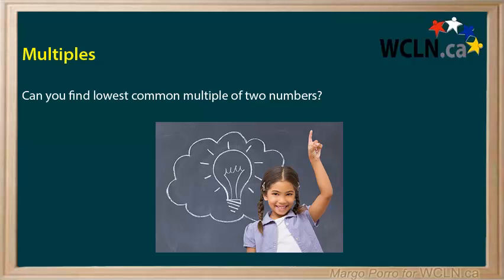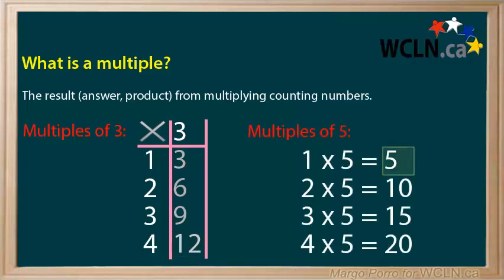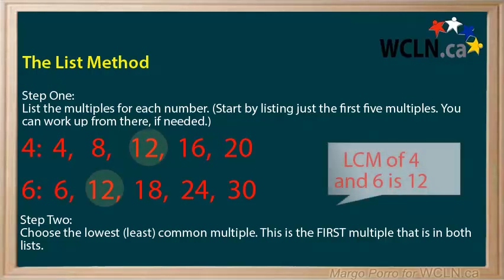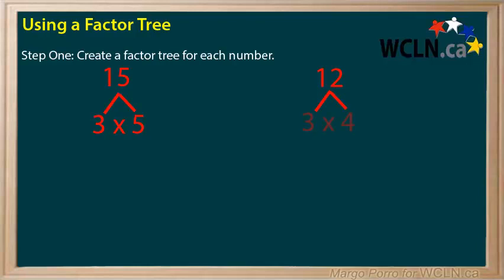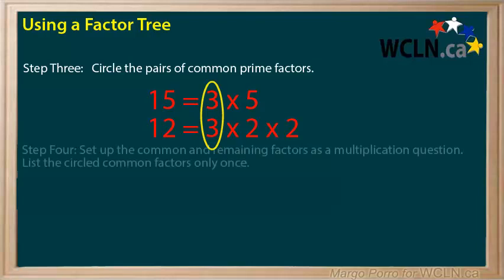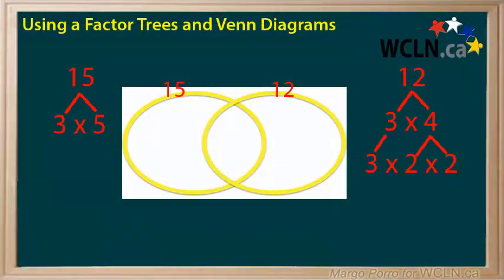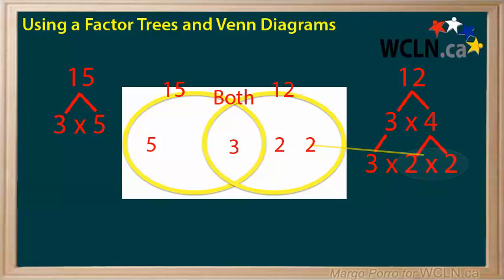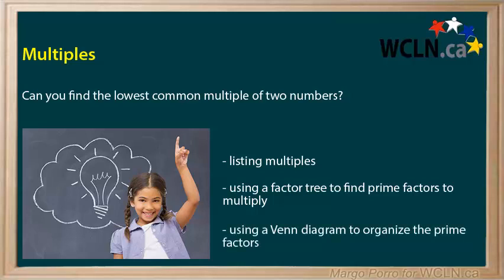WCLN - Finding Lowest Common Multiples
Use lists, factor trees prime factors, and Venn diagrams to find lowest common multiples.